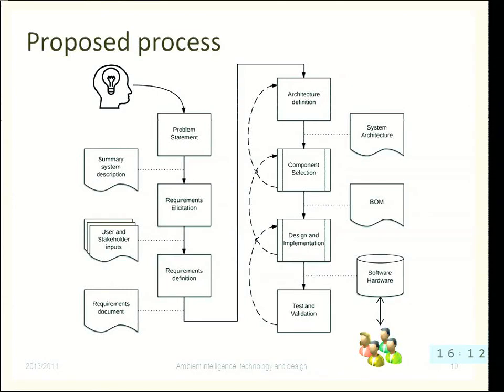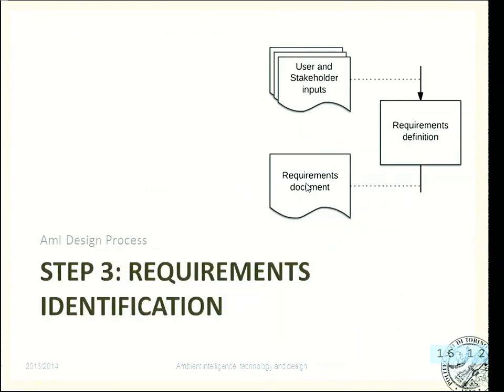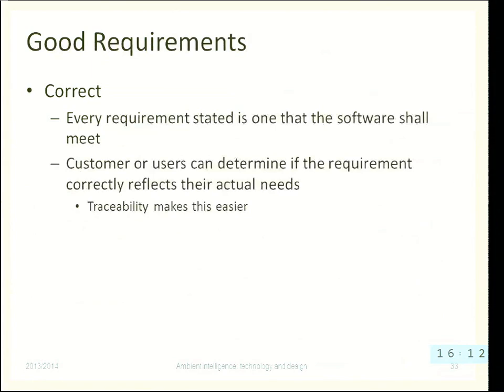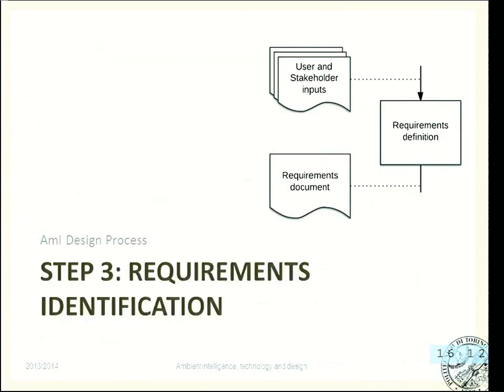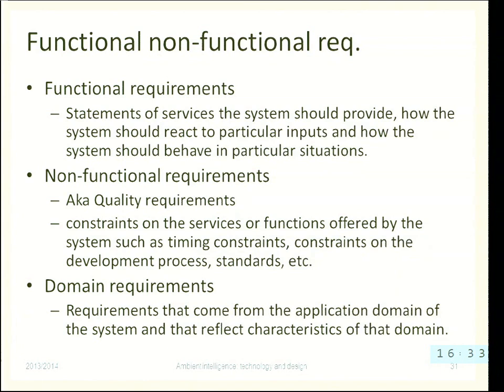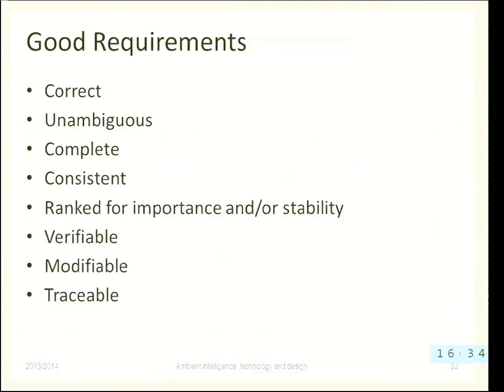Lecture 08 - Design Methodology for AmI - Ambient Intelligence 2014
Design methodology for intelligent ambients (part 2)